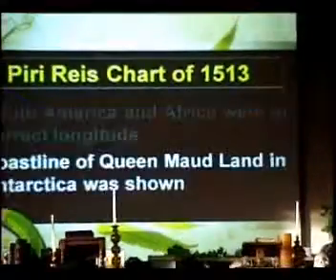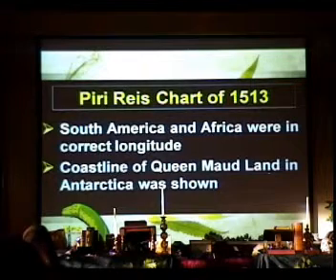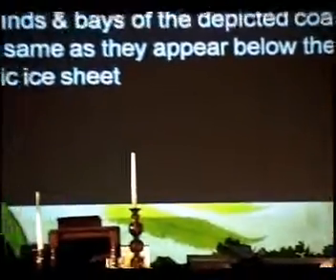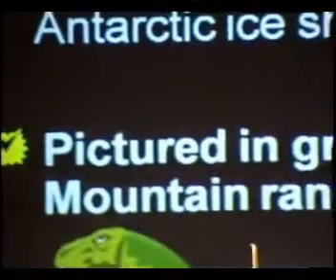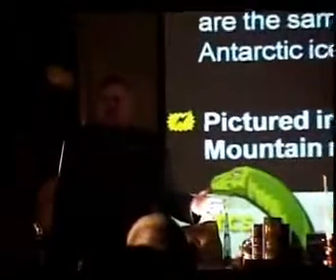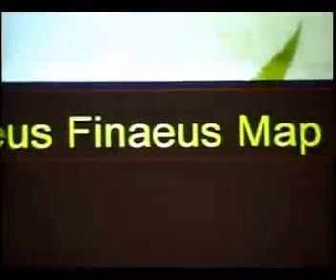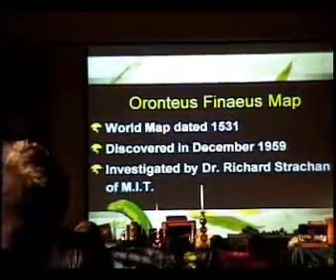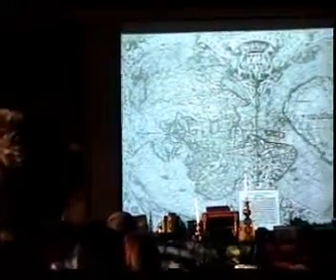Nwtn AftFld 3 2